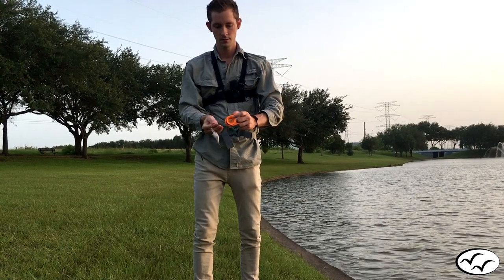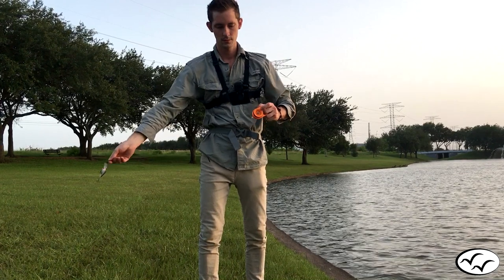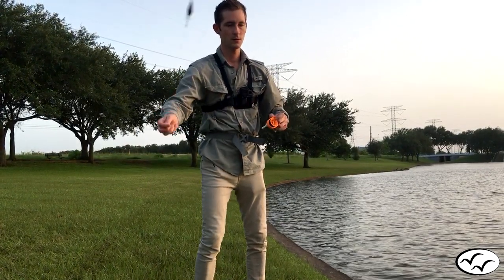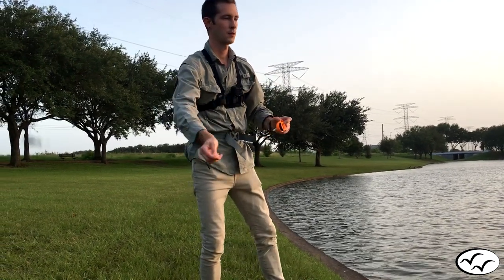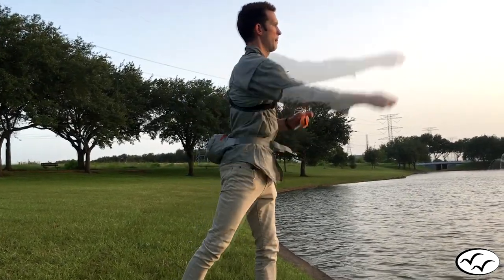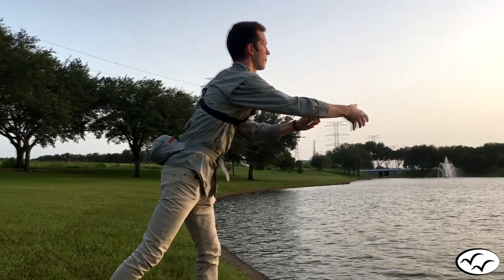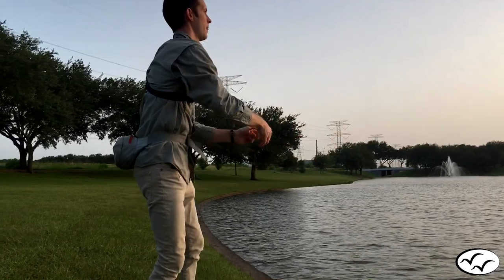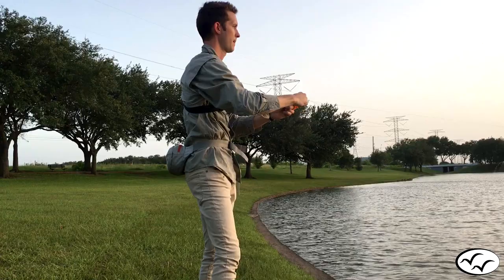Rodless Reel - How to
if you'd like to purchase a Rodless Reel today.

Here's how to cast the Rodless Reel.  It boasts a whopping 3 to 1 gear ratio in only a few cubic inches space with it's newly patent pending design.

Also check me out on RodlessReel.com where you can soon purchase the fishing reels.